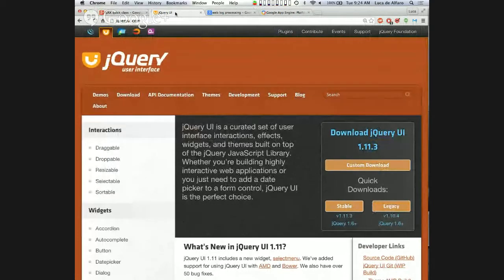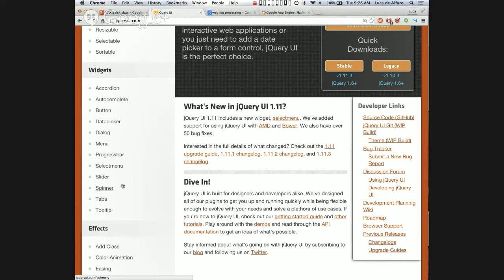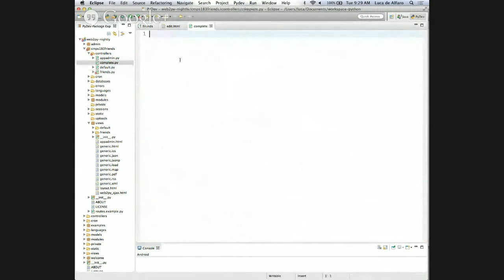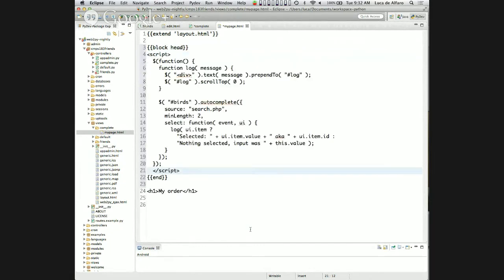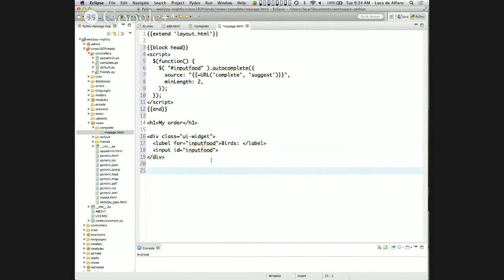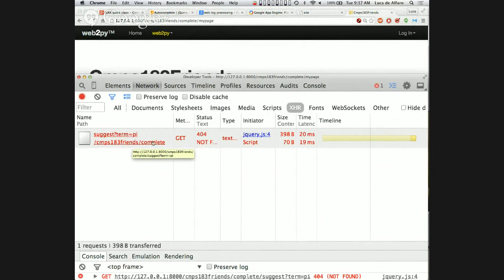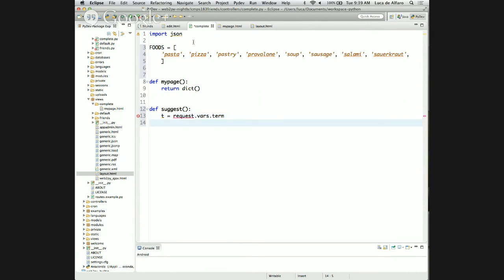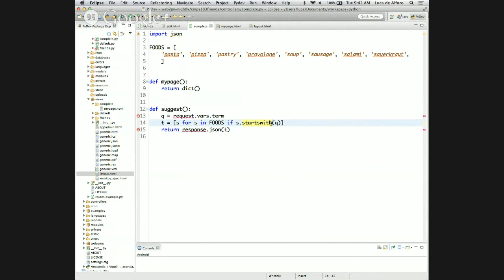AJAX quick class